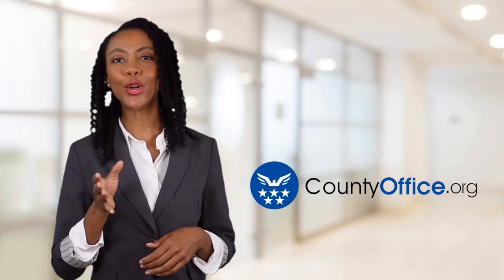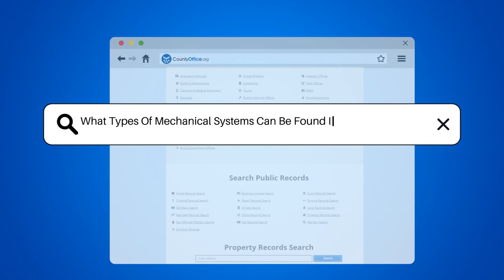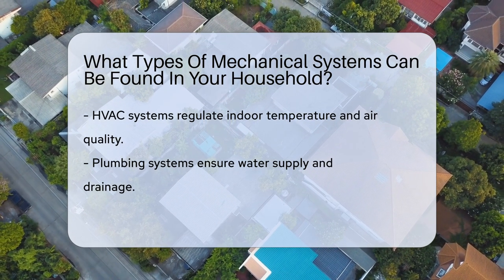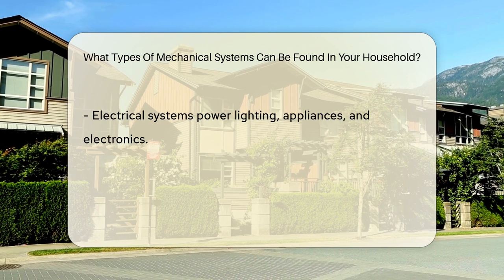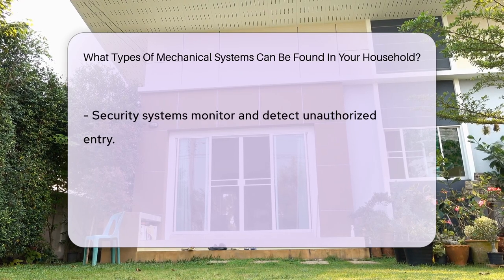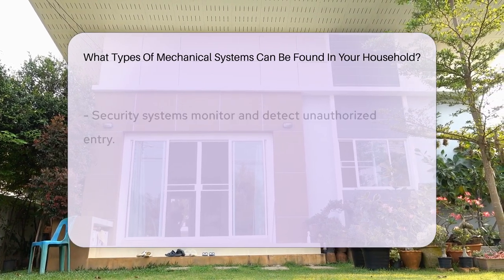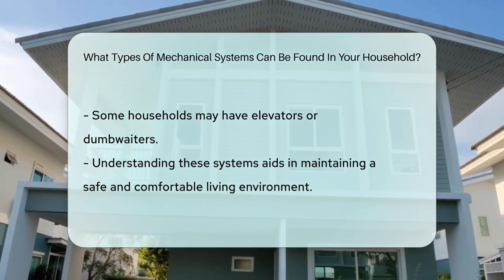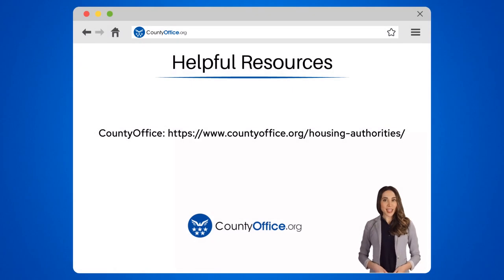What Types Of Mechanical Systems Can Be Found In Your Household? - CountyOffice.org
What Types Of Mechanical Systems Can Be Found In Your Household? Discover the various mechanical systems that play a vital role in your household in our latest video. From HVAC systems ensuring optimal indoor climate to plumbing systems facilitating water supply and drainage, each system serves a crucial function in maintaining a comfortable living environment. Learn about the significance of electrical systems that power your home's lighting and appliances, as well as security systems that protect your household from unauthorized access. Elevators and dumbwaiters can also provide added convenience in some households. Enhance your knowledge of these essential mechanical systems to effectively manage and upkeep your home.